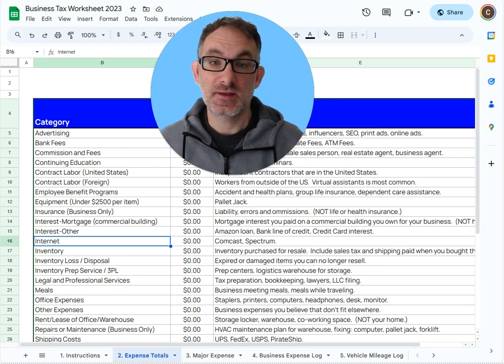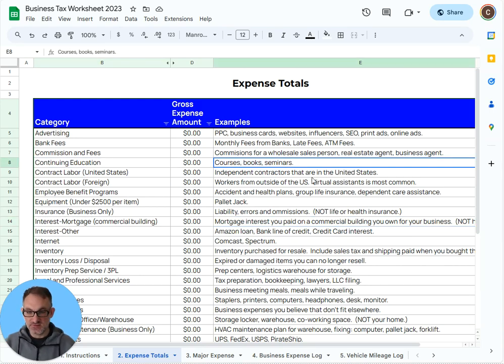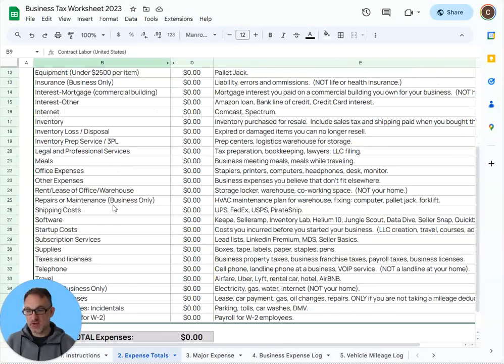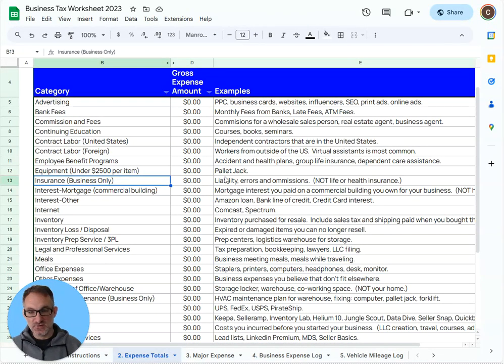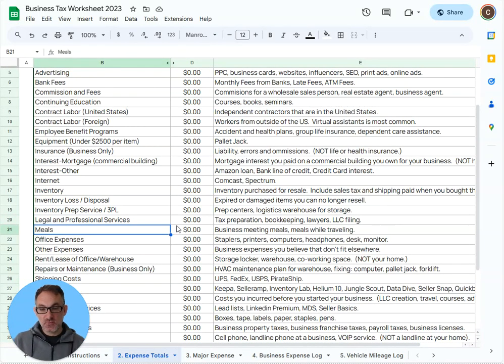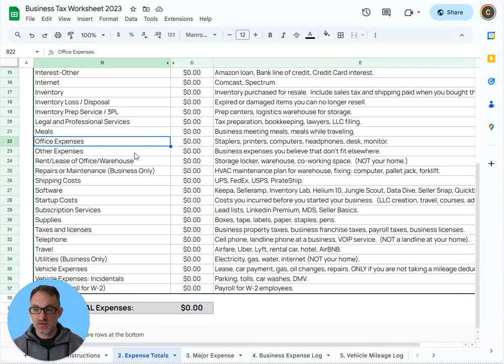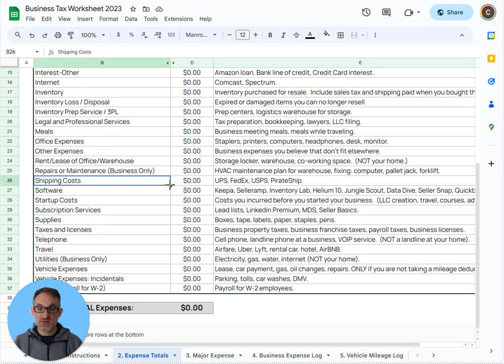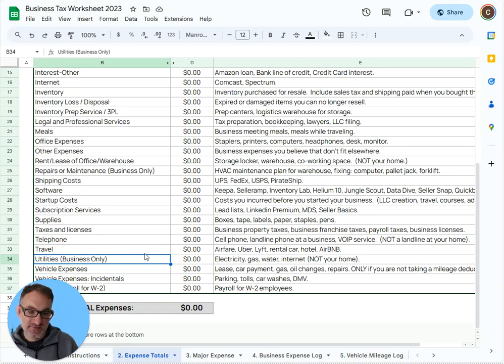Tax Write-Offs Every Amazon and Shopify Seller Should Know.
In this video, I discuss the common tax deductions for Amazon and Shopify Sellers.  Make sure you download our business tax worksheet!

FREE RESOURCES:

😲 | 7 Profit Crushing Mistakes That Will Destroy Your eCommerce Business ebook